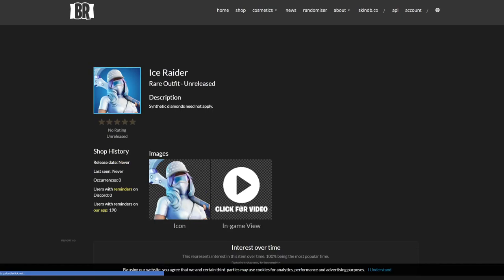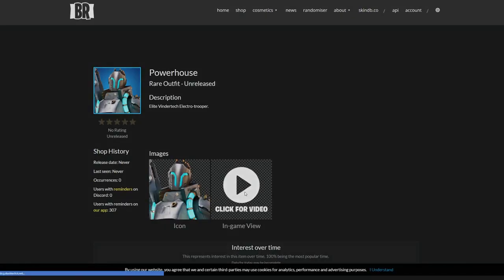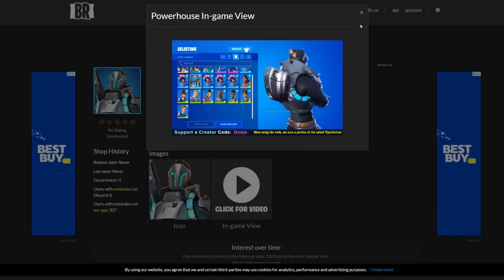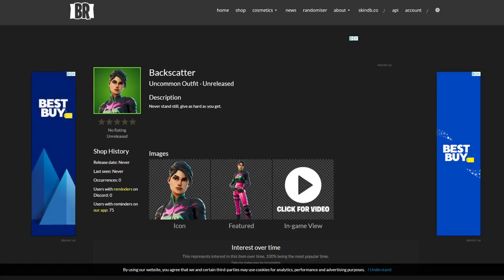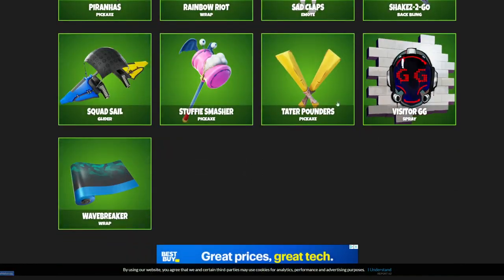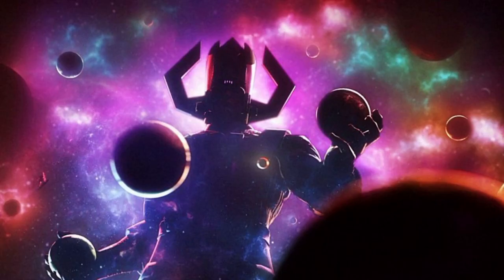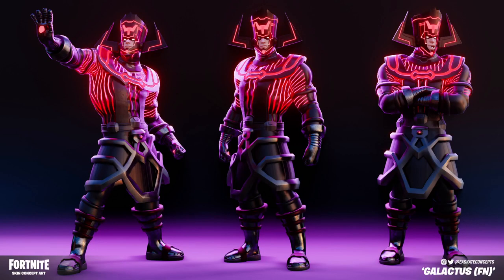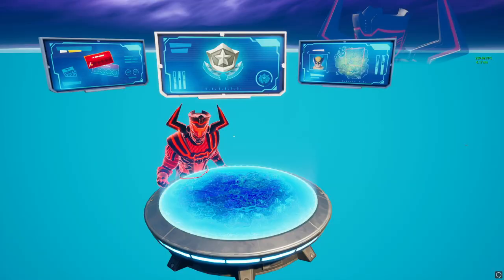*NEW* The End Of Fortnite..? (Galactus Live Event) + VENOM Bundle & NEW SKINS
*NEW* Galactus LIVE event is right around the corner and his size is ridiculously huge! We take a look at Galactus and the "Galaxy Queen!" plus tons of *NEW* Skins! Sit back and enjoy! Plus a look at the Venom bundle that is coming to the store here soon!